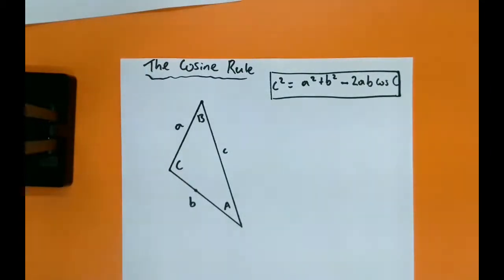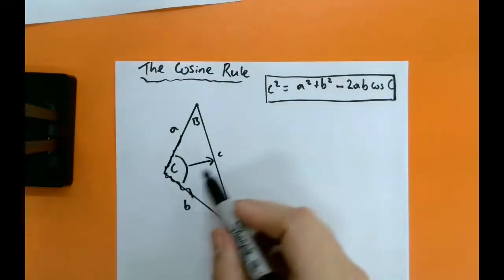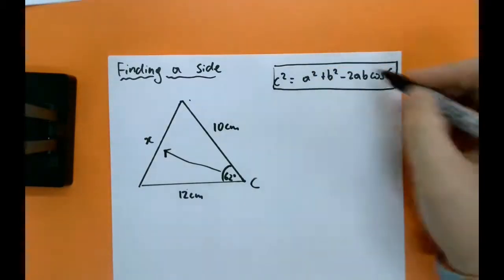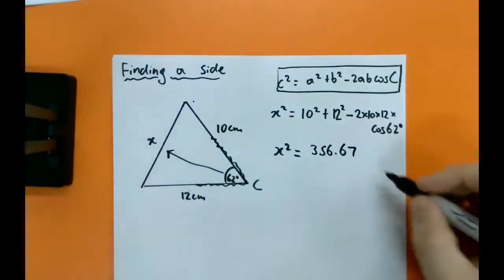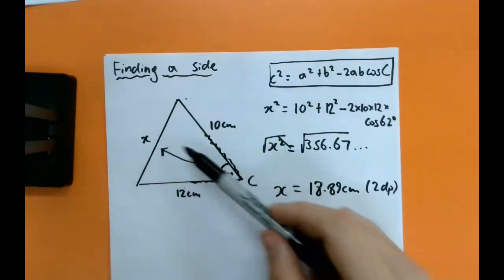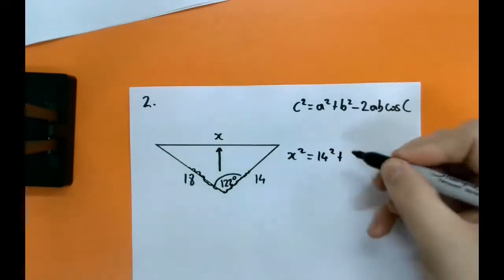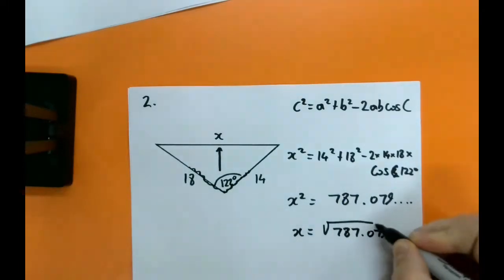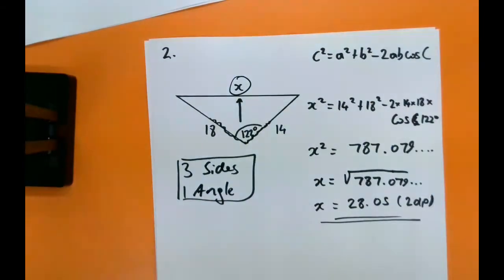Non-Right Angled Trigonometry: Cosine Rule - Finding a Side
This video will cover how to find an unknown side using the Cosine Rule.  It will also cover when it is suitable to use the rule and what information to look for to decide which rule to use. Hope this helps!